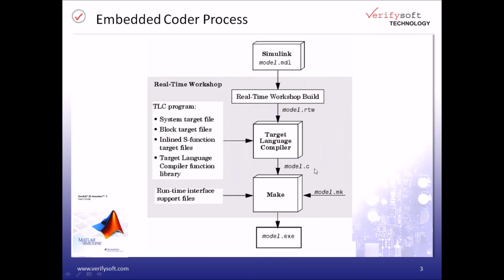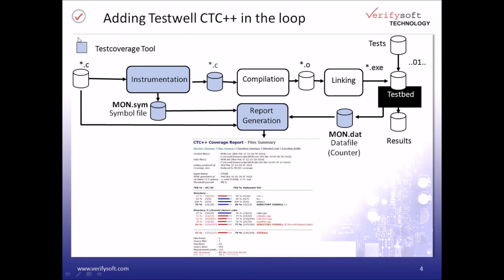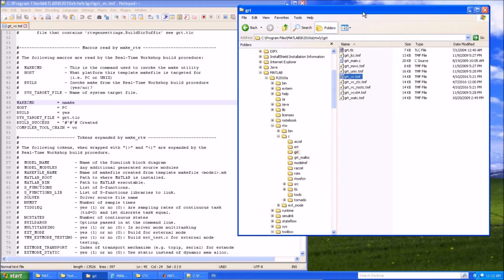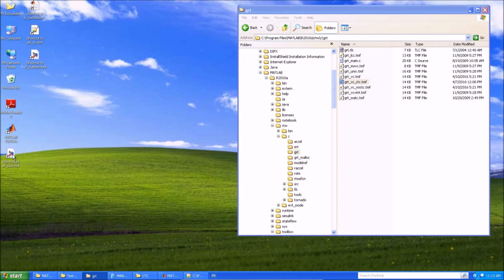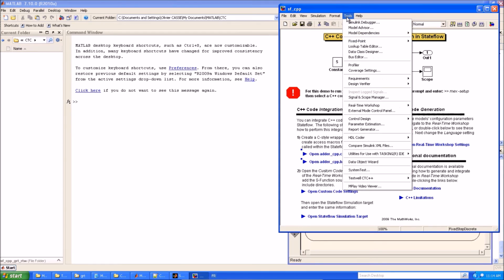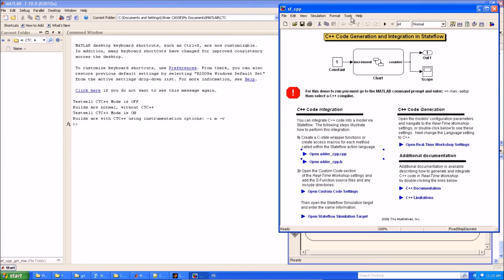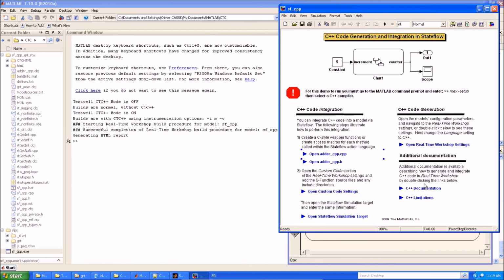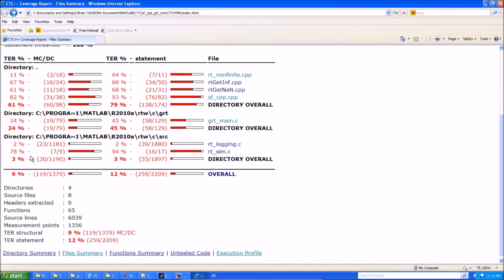Testwell CTC++ (Verifysoft) and MATLAB /Simulink (The Mathworks) interface example (019)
In this video we provide a complete Proof Of Concept demo on how to collect coverage data with Testwell CTC++ in MATLAB Simulink tool from The Mathworks.
The example is based on code generated out of Simulink and compiled/Linked with Visual Studio compiler from Microsoft, instrumented for code coverage analysis by Testwell CTC++ running on Windows.